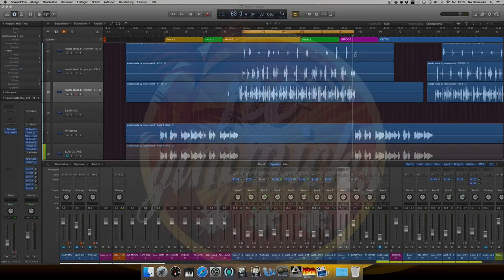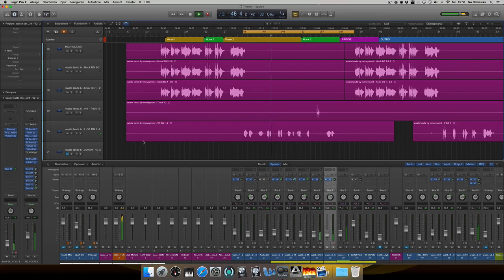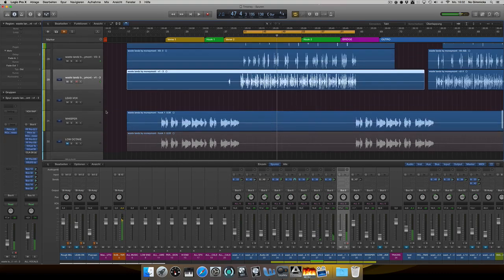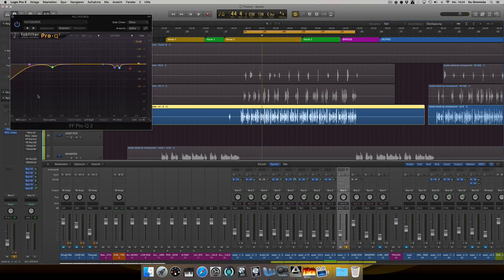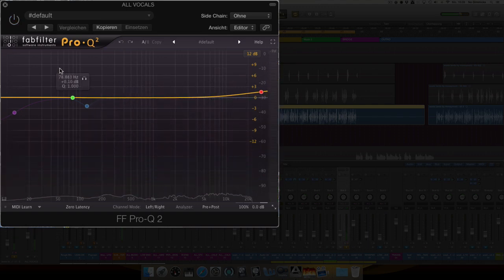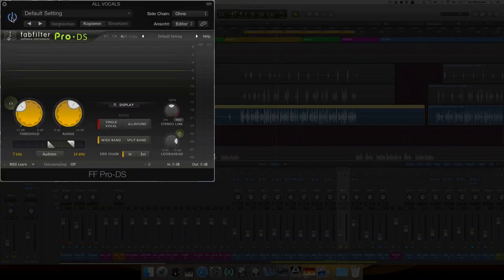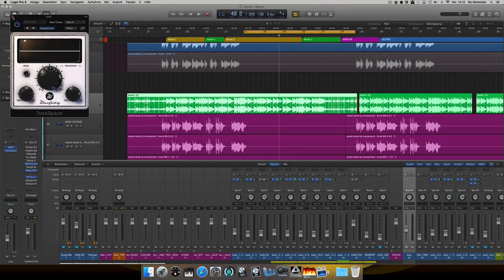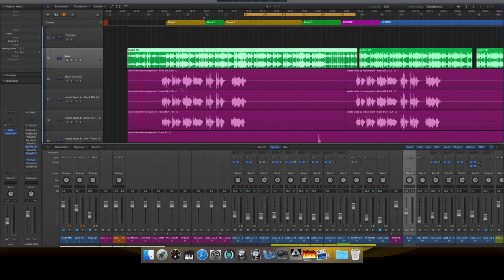MIX YOUR RAP VOCALS EASILY! (HIP HOP MIXING TUTORIAL) LOGIC X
Mixing Rap & Hip Hop Vocals Tutorial - How to mix your vocals in your DAW like Logic X, Pro Tools, Studio One, Cubase, Nuendo, FL Studio

This is the gear used for creating the music!

Native Instruments Maschine MK2

Universal Audio Apollo Twin DUO

AKG K 701 Studio Reference Headphones

EVE Audio SC208 8" Active Studio Monitor

Avantone Pro MixCube Single Self-Powered

Apple iMac 27-Inch Retina 5K Desktop

Transcend 256GB SSD

PreSonus FaderPort USB DAW Controller